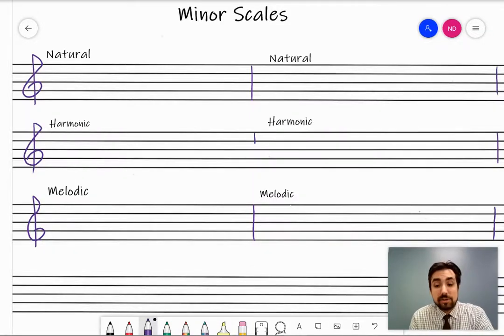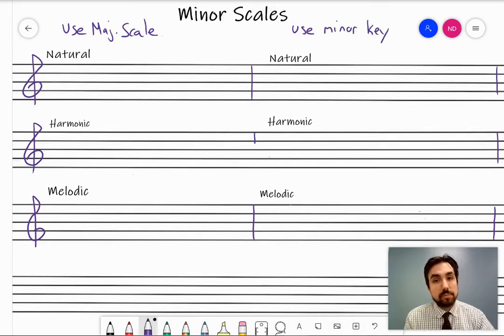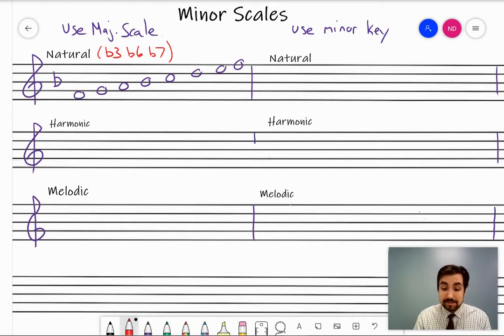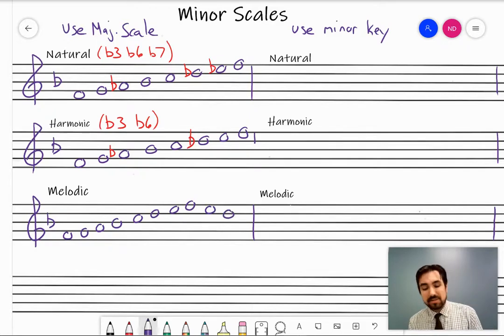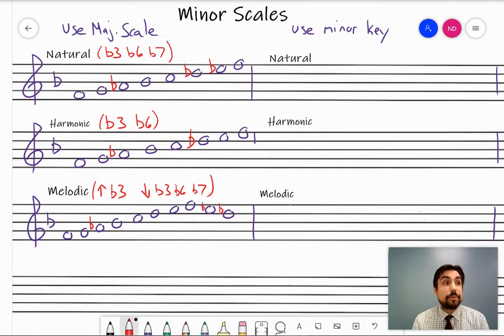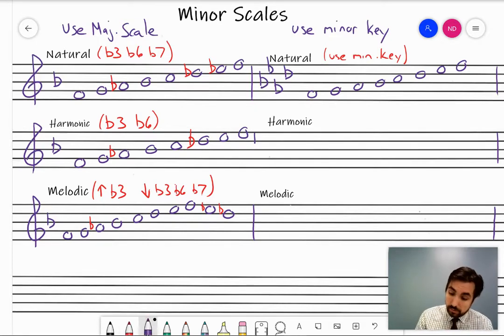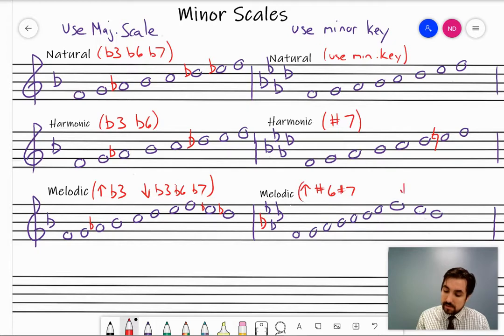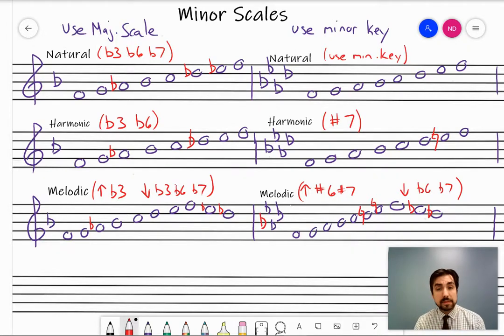Minor Scales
Two different methods for writing Natural, Harmonic, and Melodic Minor Scales.